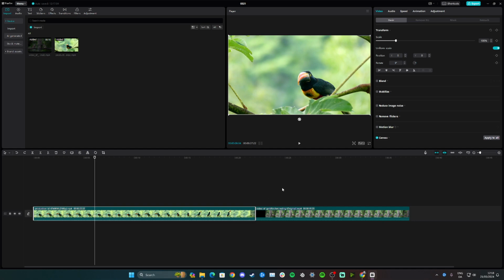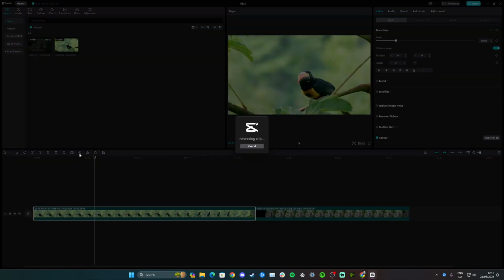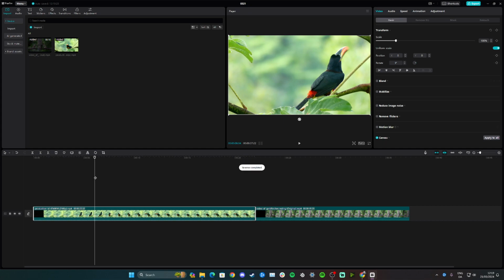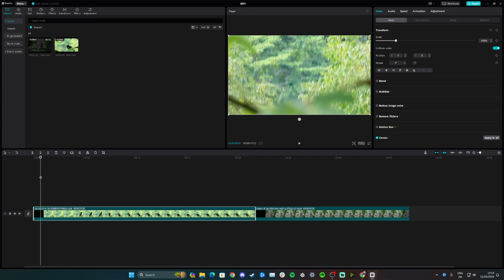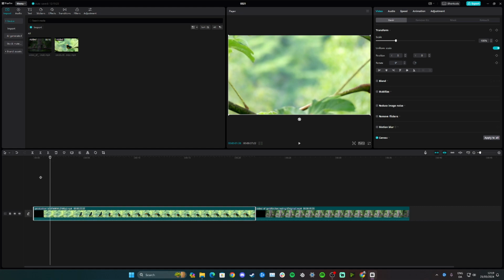How to Reverse Video in CapCut PC [Quick Guide]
Learn how to reverse a clip or video on CapCut Desktop/PC in this easy tutorial.